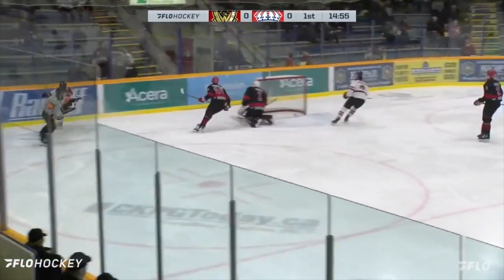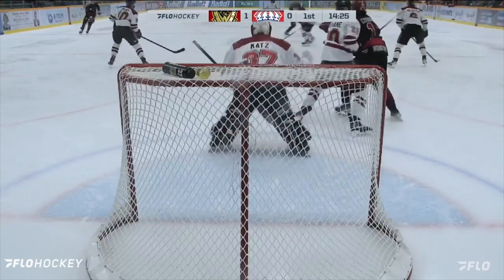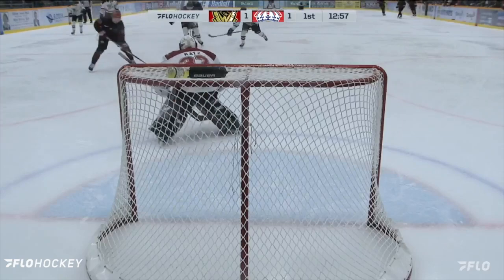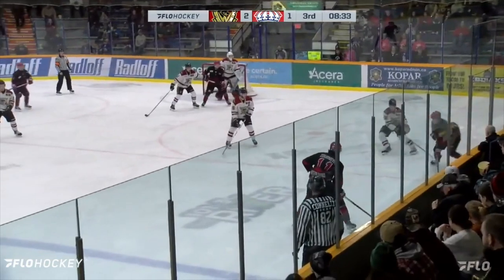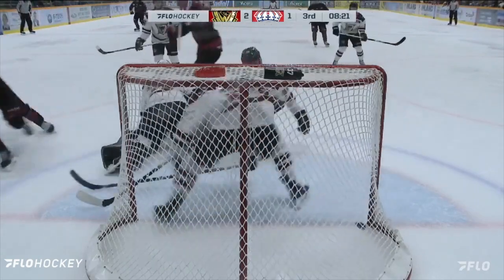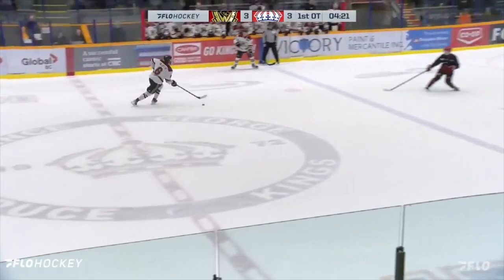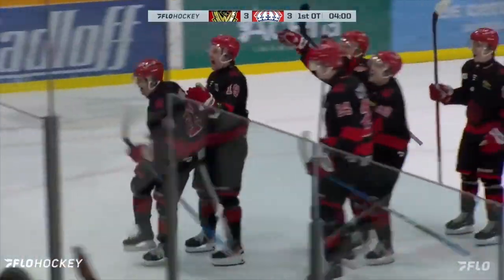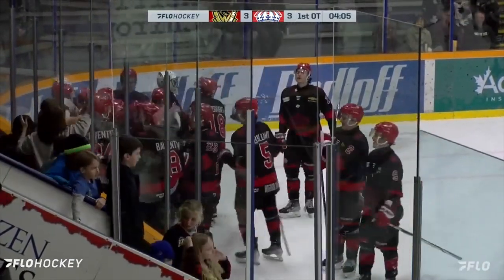Highlights vs. Prince George (Dec. 30)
Cal Hughes scored twice while Justin Katz made 33 saves as the Warriors fell in overtime in Prince George in a 4-3 setback on Saturday night at Kopar Memorial Arena